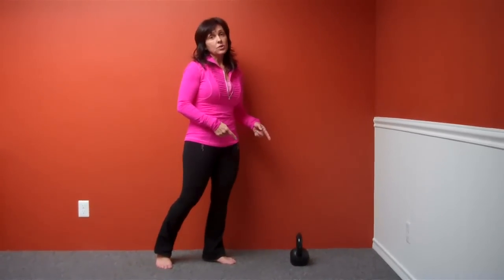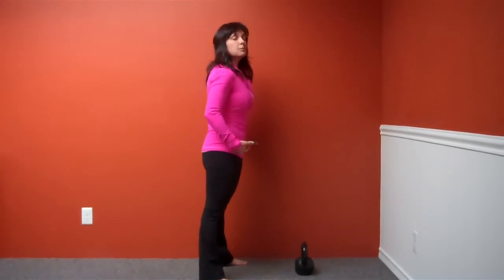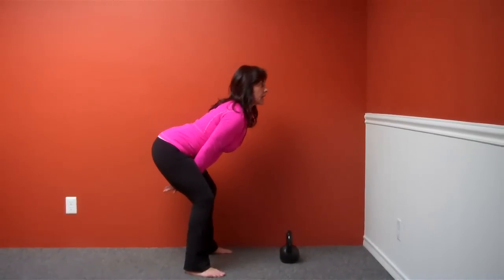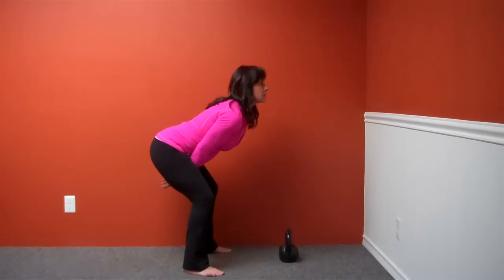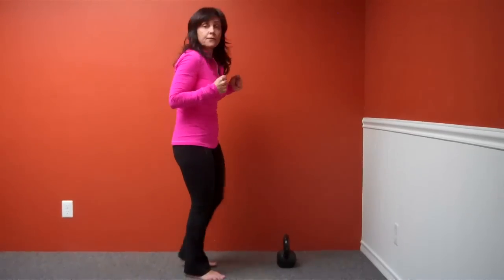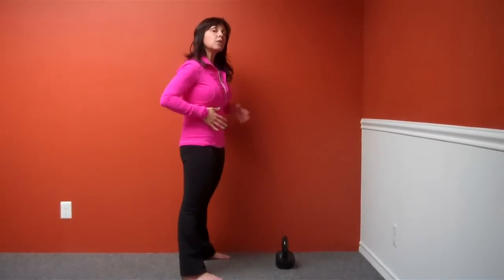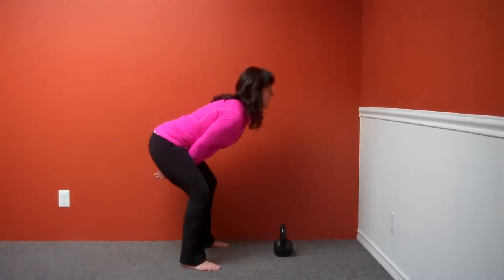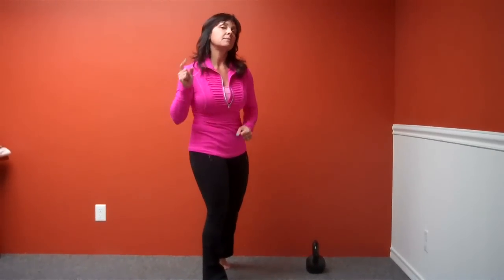"Back up" the swing...air swings